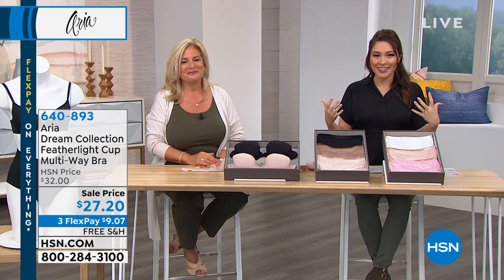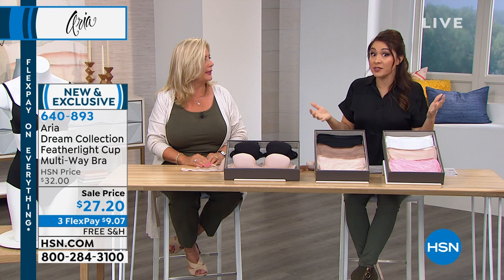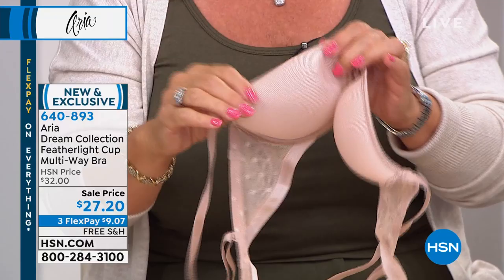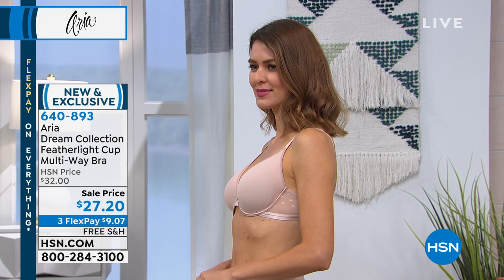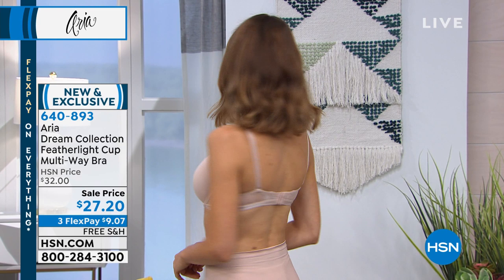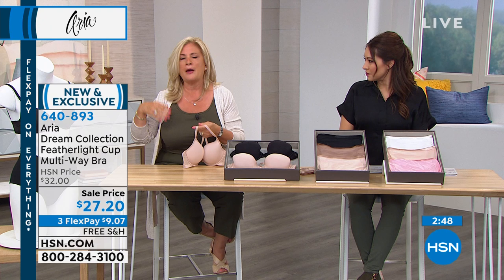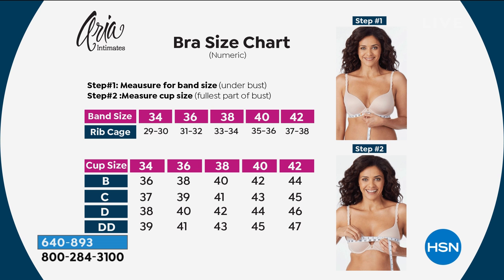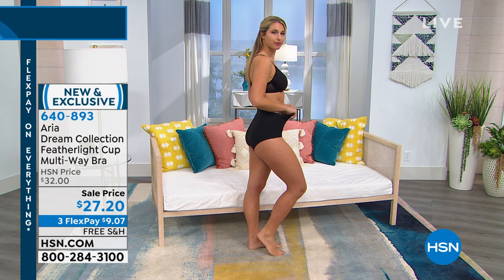Aria Dream Collection Featherlight Cup MultiWay Bra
Beautiful, breathable, lightweight and versatile  just a few terms that sums up this sexy convertible bra.